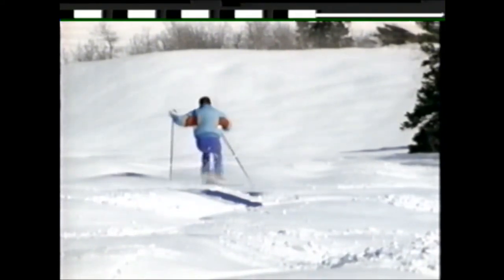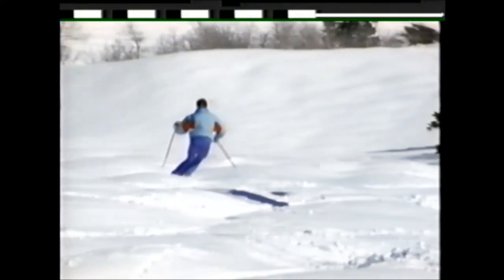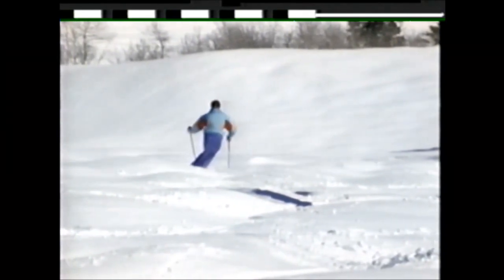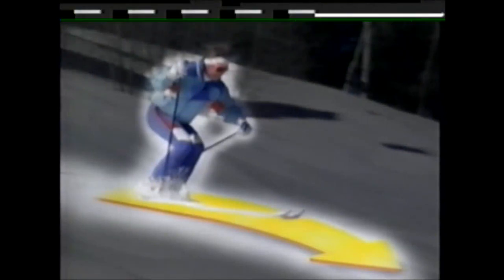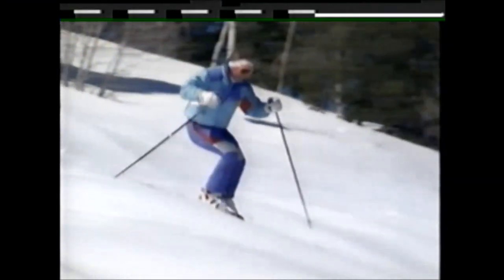Older ski techniques - about 1988 - PJ Jones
This was filmed in the late 1980's. What has changed and what has
stayed the same?